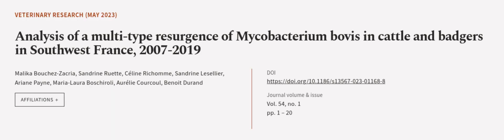Analysis of a multi-type resurgence of Mycobacterium bovis in cattle and badgers in S... | RTCL.TV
### Keywords ###

### Article Attribution ###
Title: Analysis of a multi-type resurgence of Mycobacterium bovis in cattle and badgers in Southwest France, 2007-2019
Authors: Malika Bouchez-Zacria, Sandrine Ruette, Céline Richomme, Sandrine Lesellier, Ariane Payne, Maria-Laura Boschiroli, Aurélie Courcoul ,and Benoit Durand
Publisher: BMC
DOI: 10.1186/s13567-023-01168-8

### Video Timestamps ###
0:00:00 - Summary
0:00:55 - Title
0:01:01 - Outro
0:01:06 - End